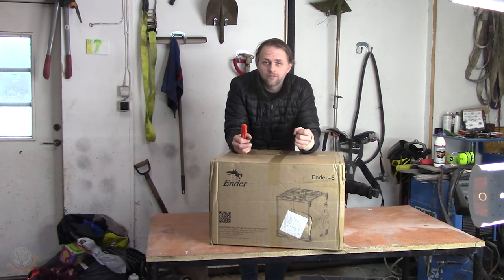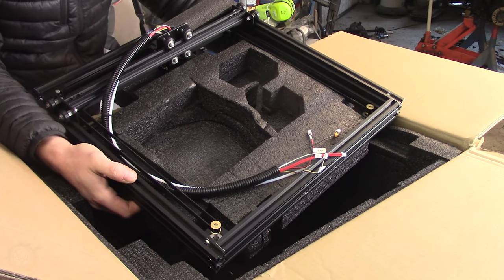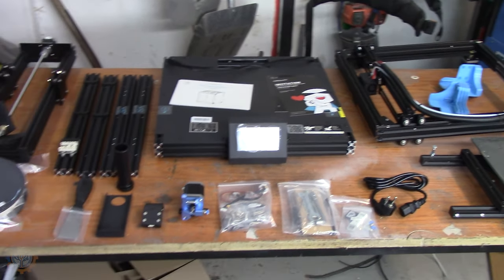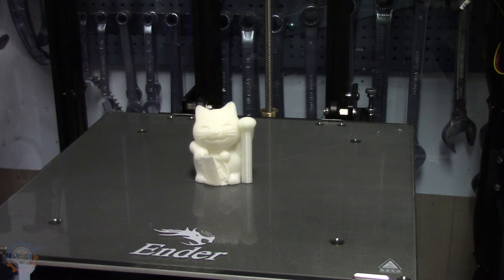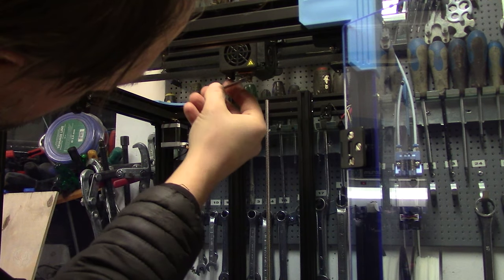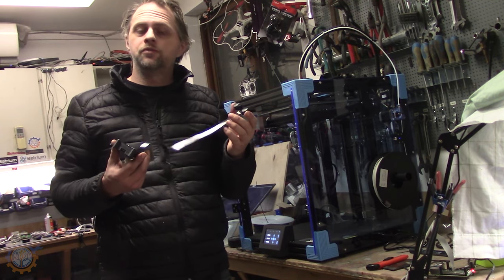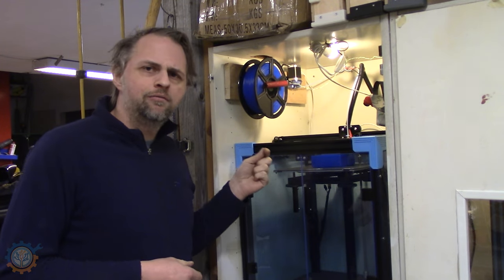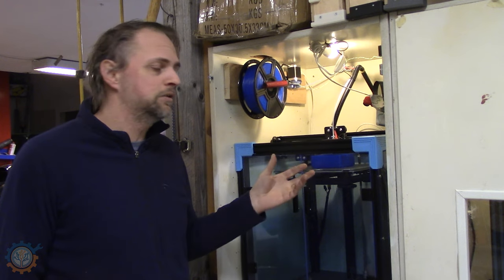Ender 6 - A new 3D printer to my place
I got a new 3D printer!! Ender 6 and what can we do with it? :D

00:00 Start of the video
00:15 Intro
01:10 Unboxing
04:20 Overview of all parts
05:40 Start of build
08:21 First print ever!
11:00 Change nozzle to 0.6mm
13:00 Another bed leveling
15:00 Installing the cable for Octoprint
16:16 Outro and my thoughts

Teching Tech!